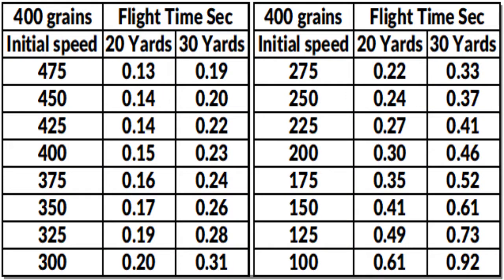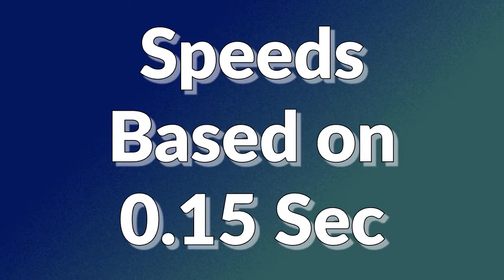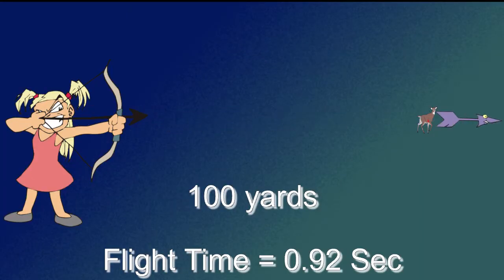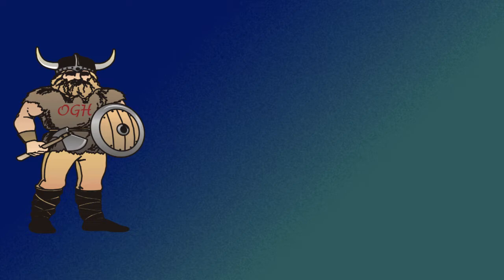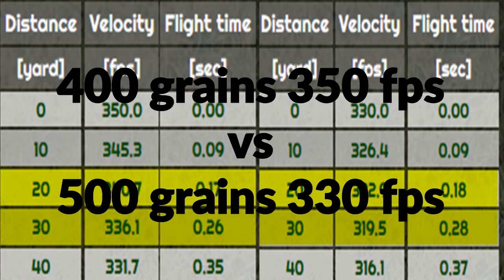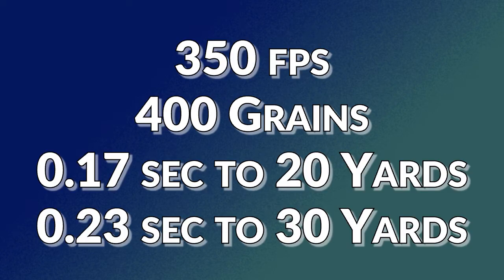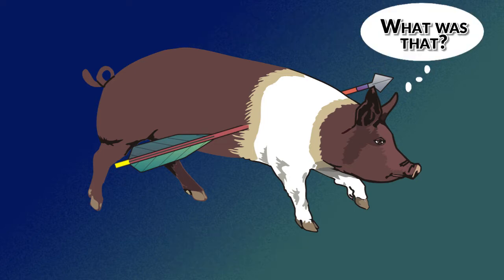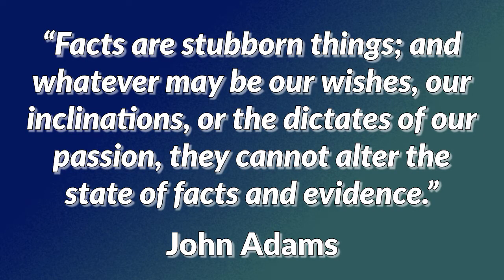Flight Times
Old Grumpy Hunter's thoughts on arrow flight times, along with deer reaction time, bow speed and other nonsense.

About Old Grumpy Hunter:
Old Grumpy Hunter has been hunting since about 1963.  He started with a 410 and 22 rifle (still has them) going after squirrels. Today he hunts Whitetail (with rifle and crossbow), Turkeys (shotgun and crossbow) and Feral Hogs (with crossbow and rifle). The deer and turkey are hunted in Kentucky on his small farm and the feral hogs are hunted in Alabama, Texas and Pennsylvania.  Old Grumpy Hunter has a mechanical and scientific background.